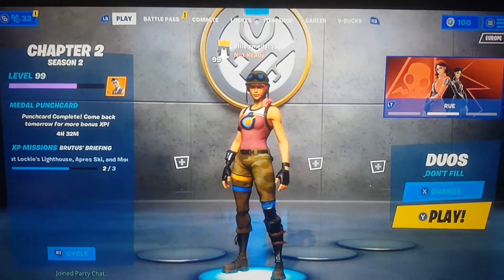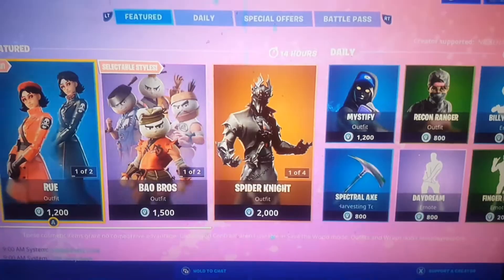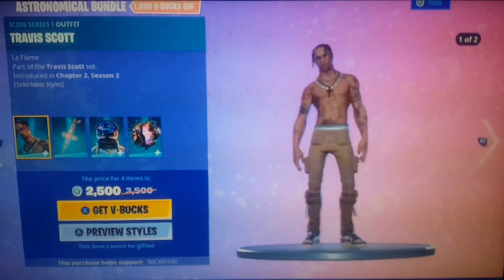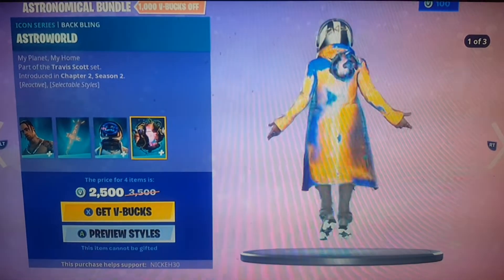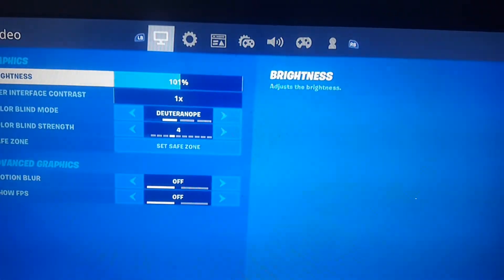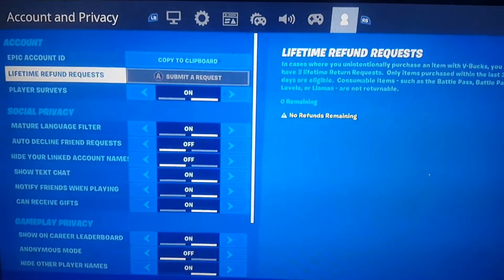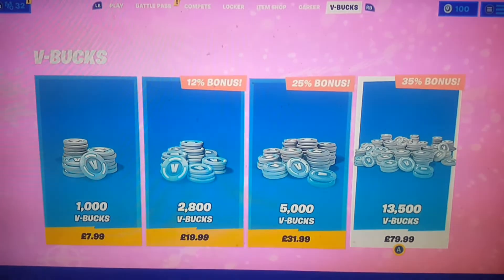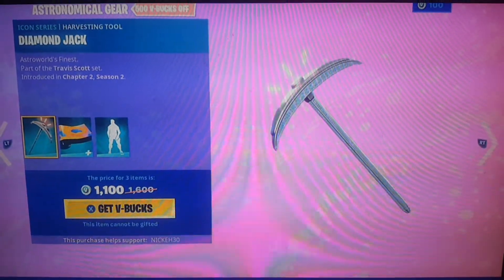*FREE*ASTRONOMICAL GEAR BUNDLE! O.M.G😱